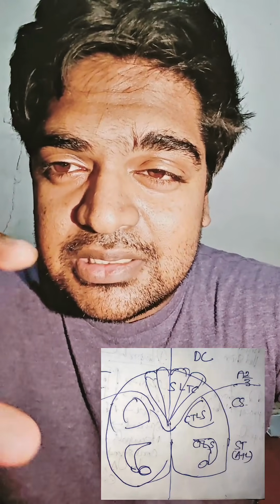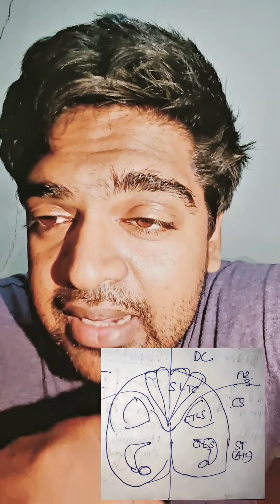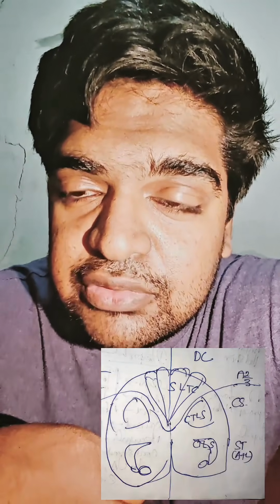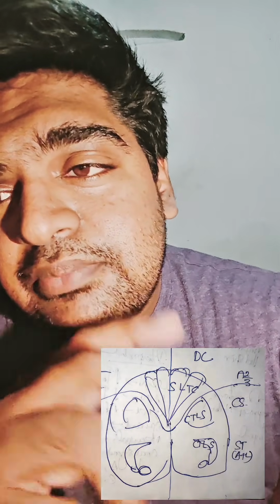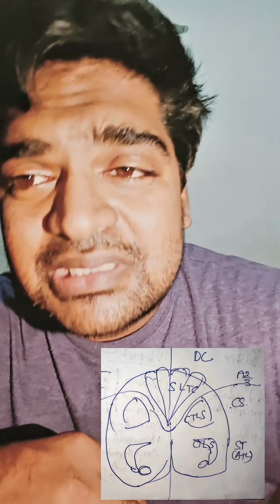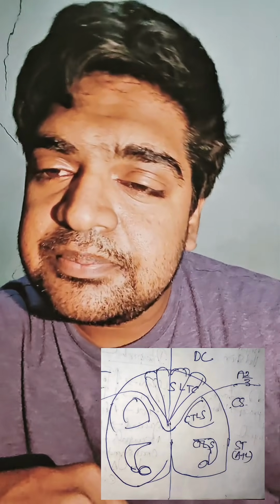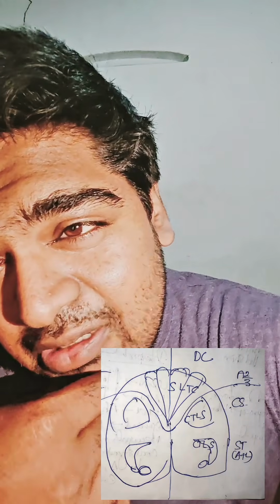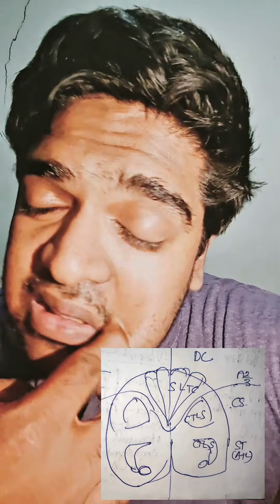Cord Syndromes - One Pic to Remember All